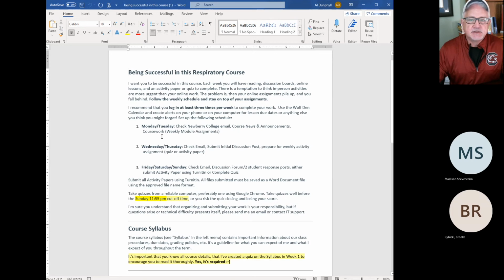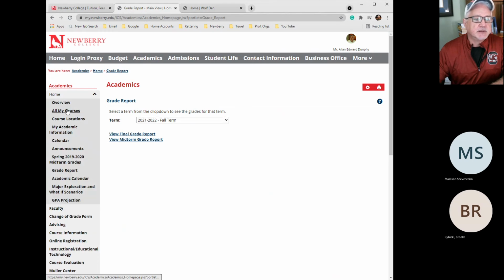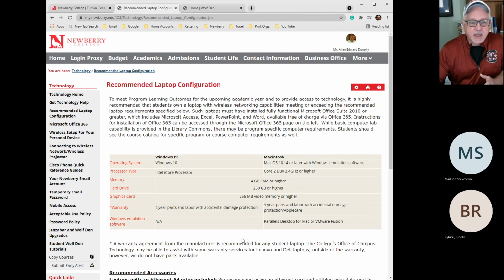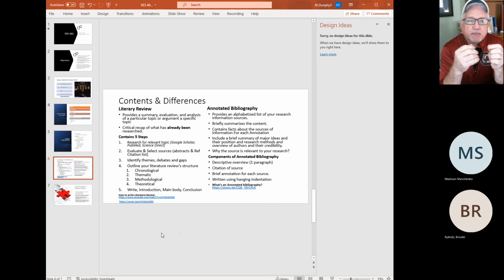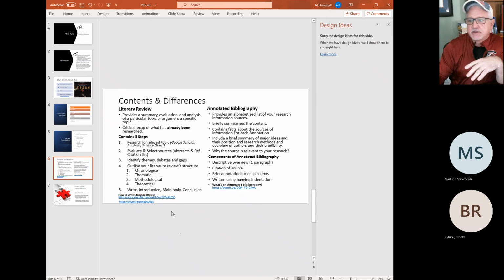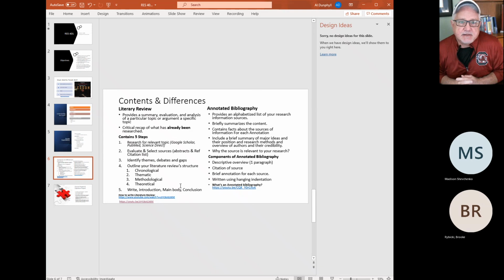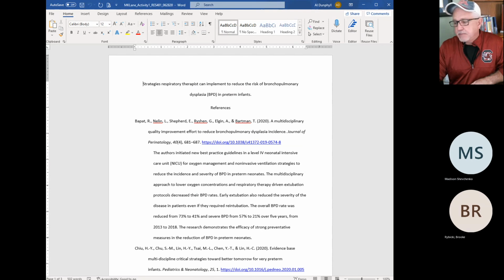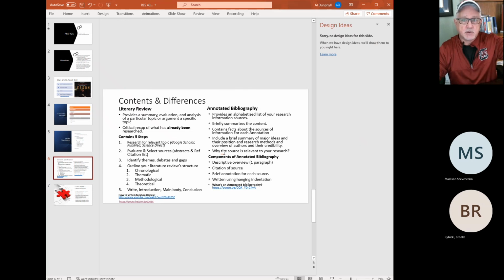RES 401 Fall 2 2021 TEAMs Meeting Recording